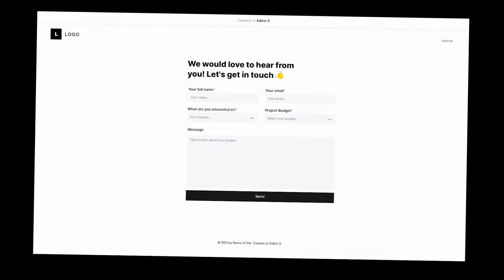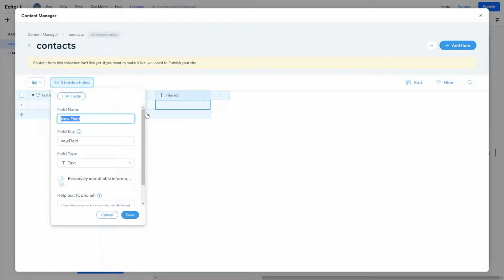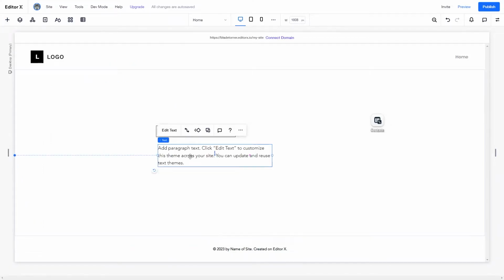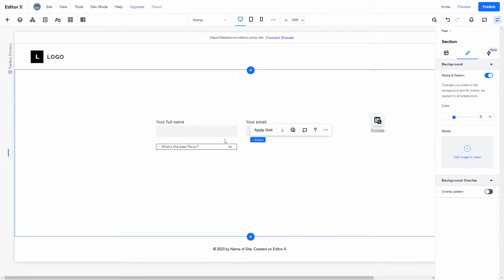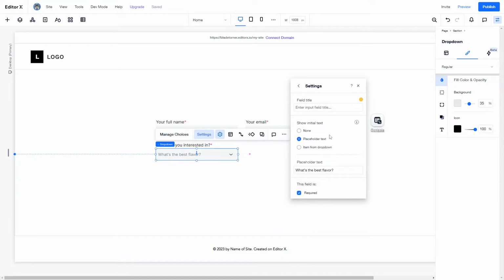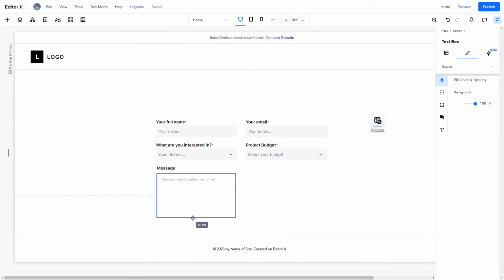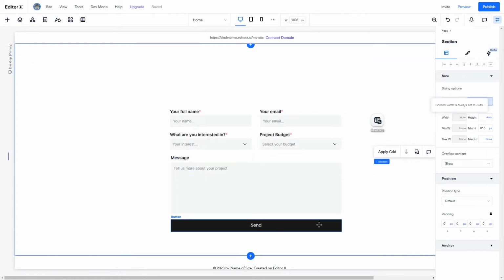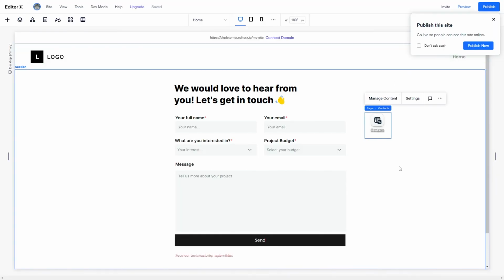How To Create A Custom Contact Form In Editor X - NOCODE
In today's video I will show you step-by-step how to create a custom contact form in Editor X using